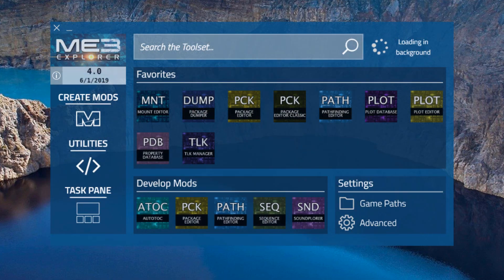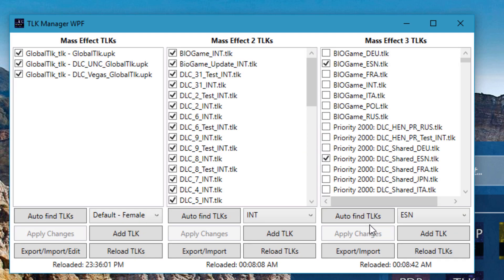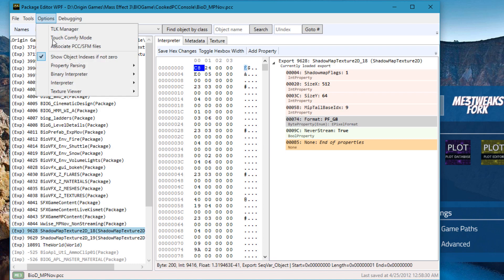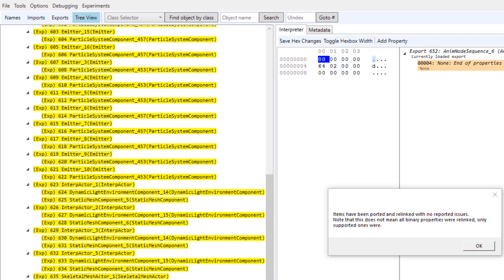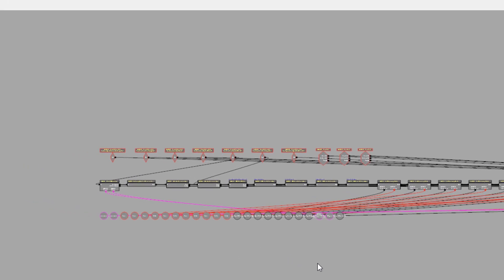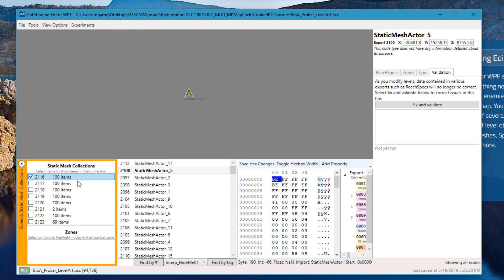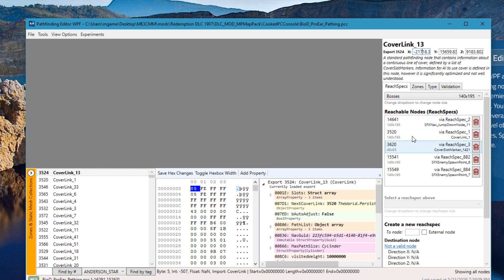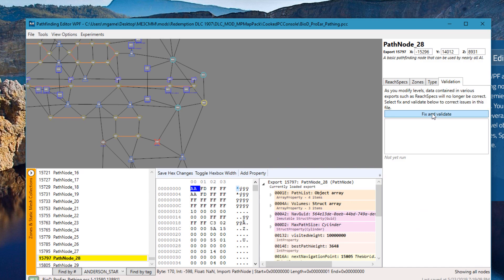Announcing ME3Explorer 4.0 - Better tools for modding the Mass Effect Trilogy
The ME3Tweaks Team has been hard at work on ME3Explorer - ME3Tweaks Fork 4.0 for the past several months. We've rewritten multiple tools into WPF, which work much better on high DPI monitors while improving their performance and ease of use. We've fixed a ton of bugs and added new editor features to make your modding experience faster and easier.